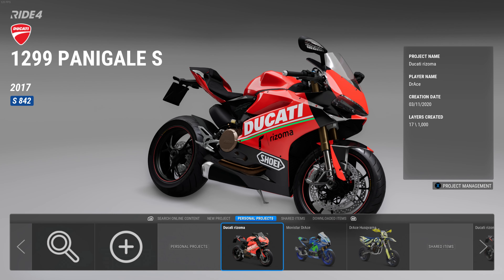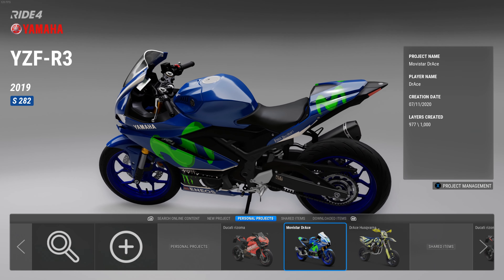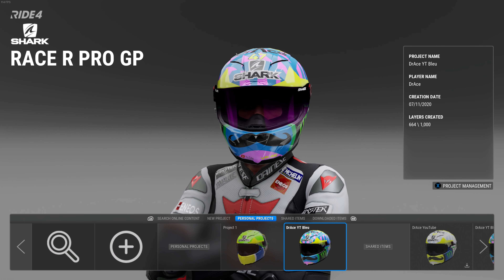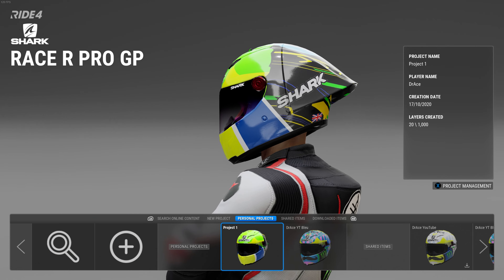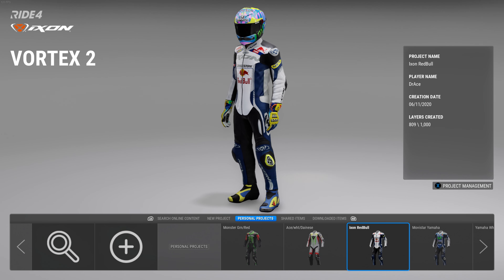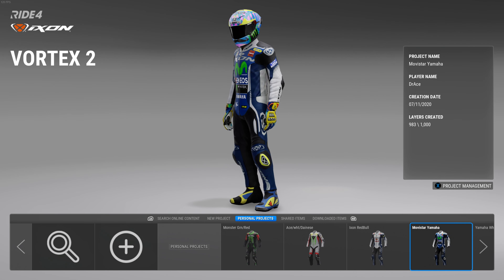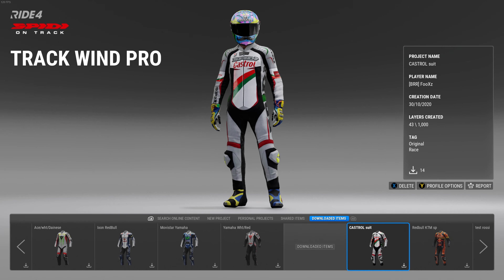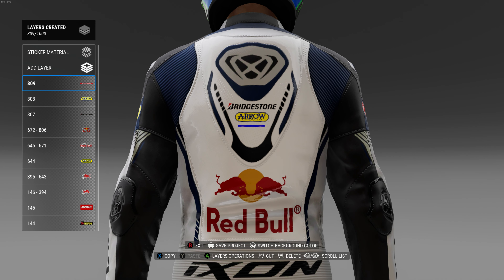RIDE 4 - Customisation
Hi guys and welcome back to another DrAce video. Today we're going to be playing RIDE 4. We are going to be taking a brief look at my latest customisation: Helmets, suits and Bike liveries.

Hope you enjoyed this brief look at my editing and customisation. Be sure to send your creations to me

More RIDE 4 Content coming soon!